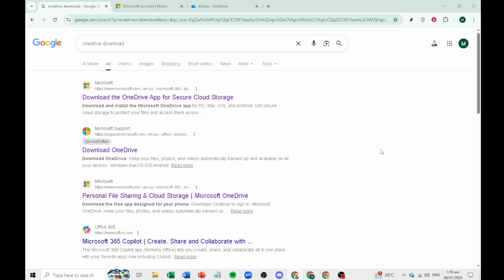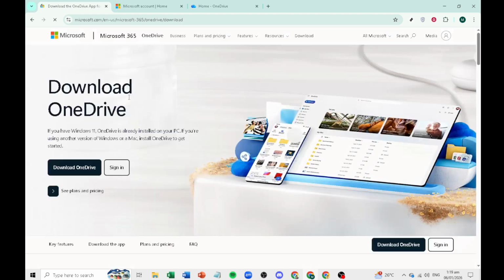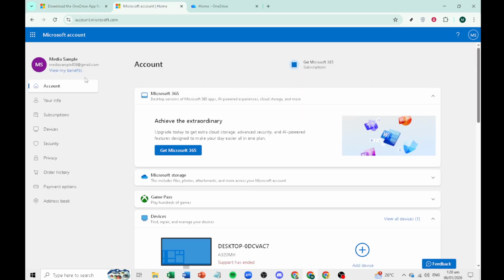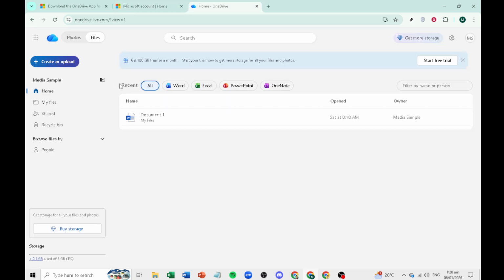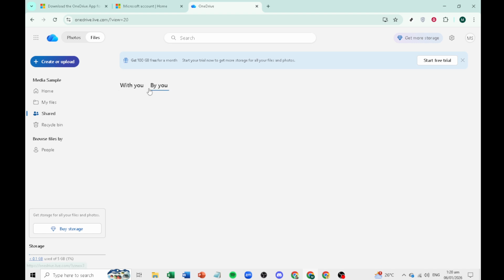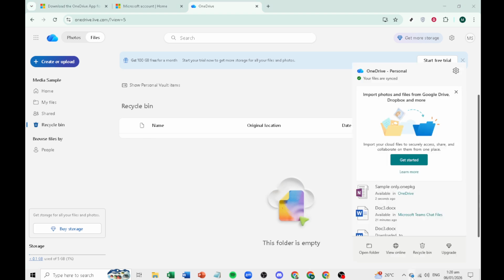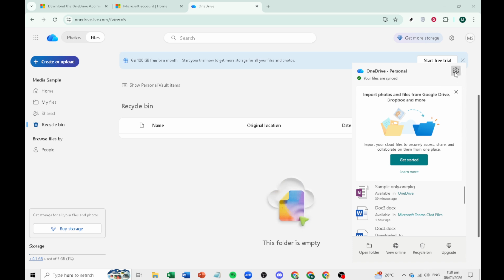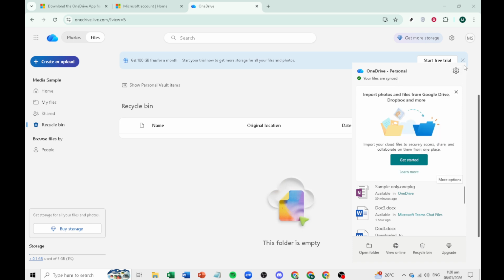How to Set Up OneDrive on Your PC [Full Guide 2026]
In today's video we cover: how to set up onedrive on pc, setup onedrive windows 11, onedrive full guide 2026, onedrive installation tutorial, how to install onedrive on windows 10, microsoft onedrive setup step by step, onedrive sync files pc, onedrive beginner tutorial 2026, onedrive account setup guide, onedrive backup and sync, onedrive settings windows, microsoft 365 onedrive tutorial, onedrive desktop app setup, set up one drive on computer, onedrvie setup, microsft onedrive install